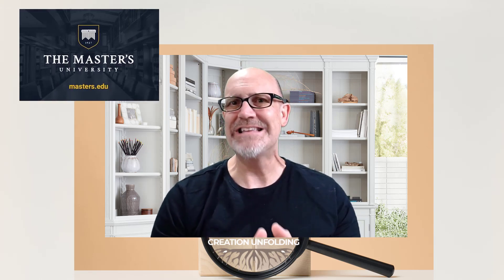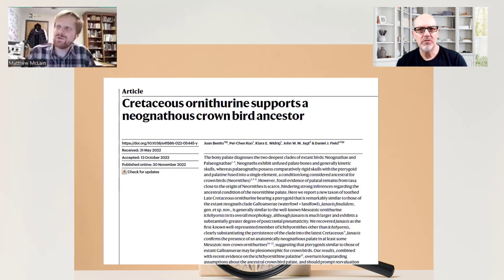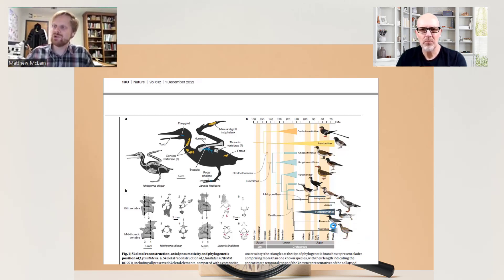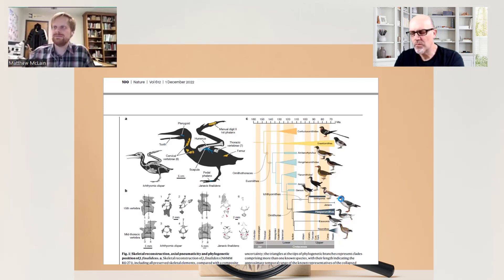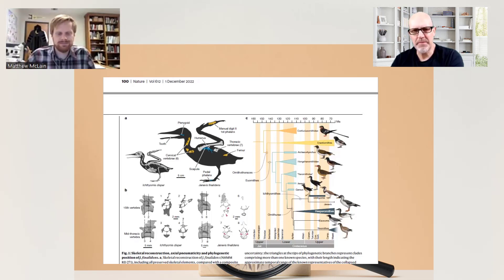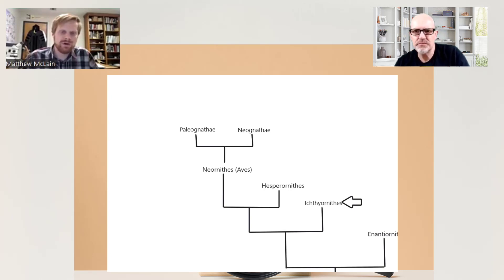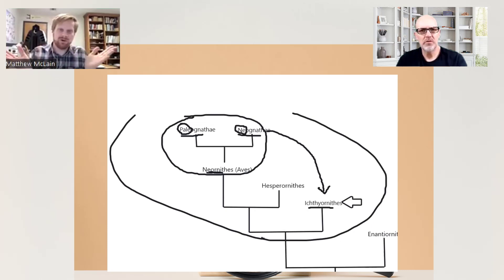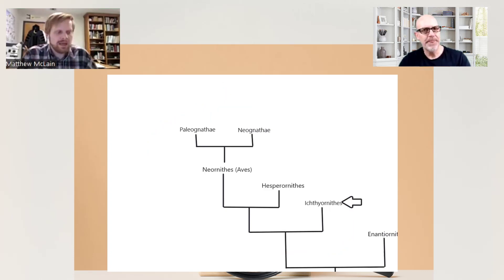Dr. Matt McLain discusses changing evolutionary "narratives."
Interviews with Dr. Matt McLain from The Masters University in Santa Clarita, California about paleontology, fossils, and evolution within a young-age creationist worldview.